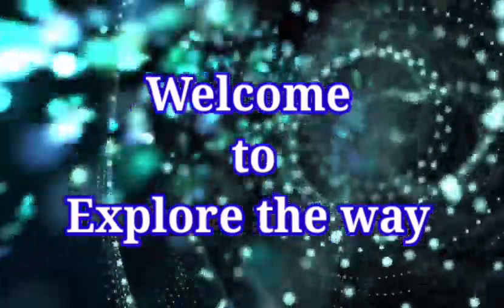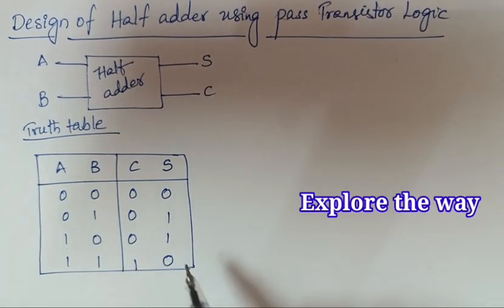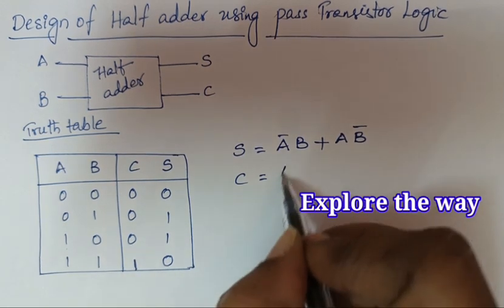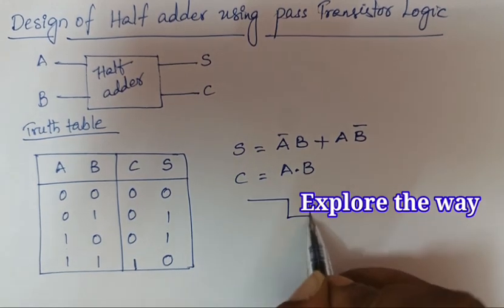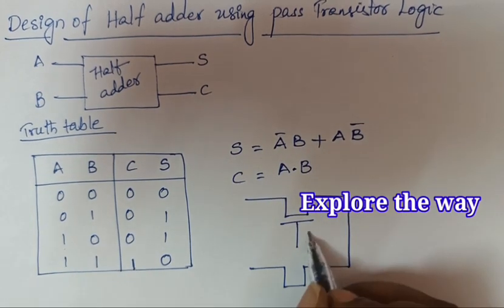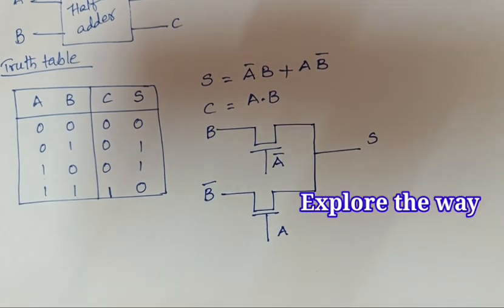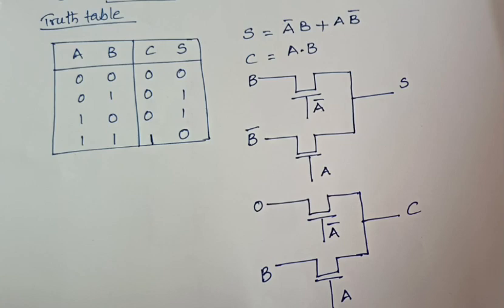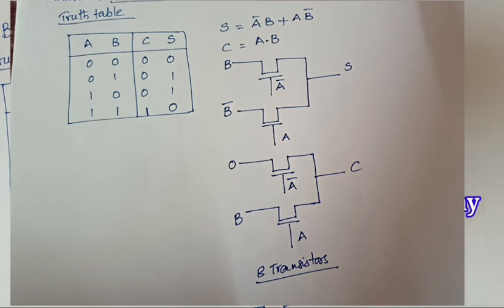Design of Half adder using Pass Transistor Logic || Easy method || Explore the way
Design of Half adder using Pass Transistor Logic in very easy method.